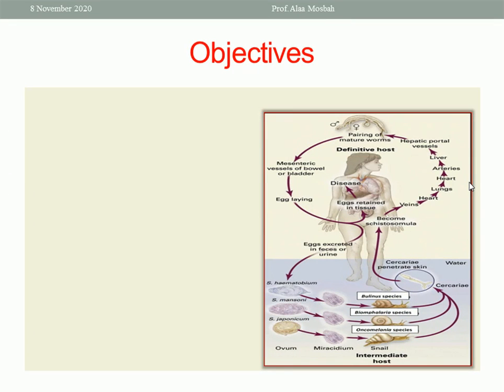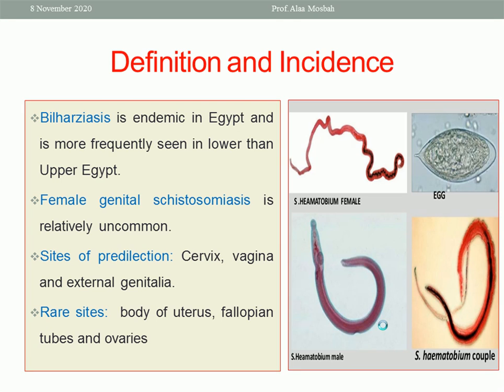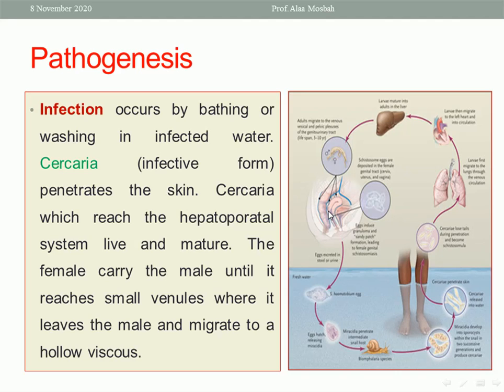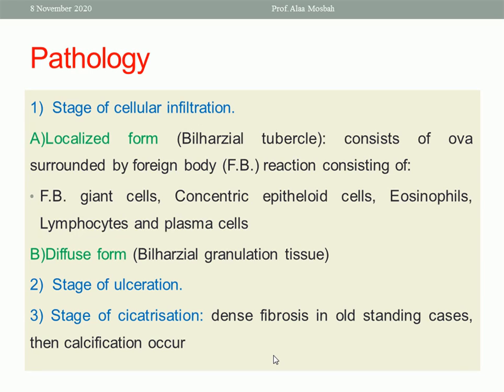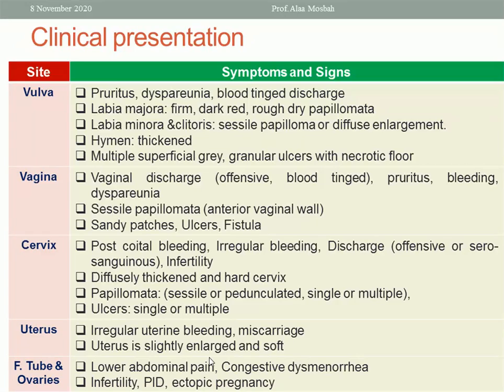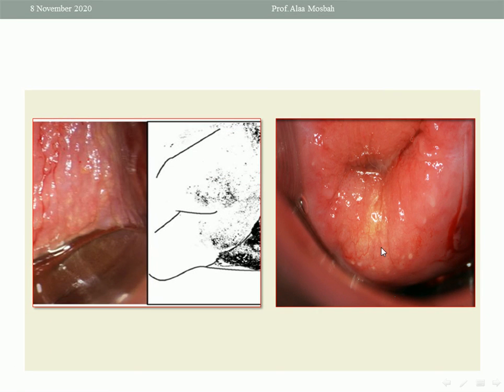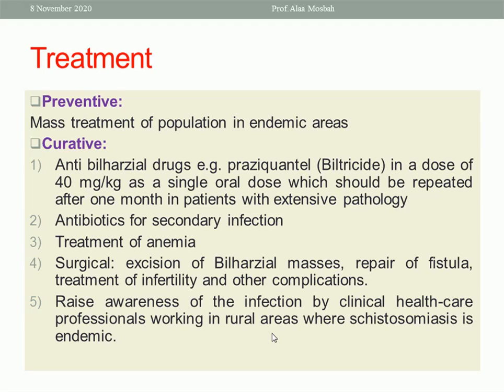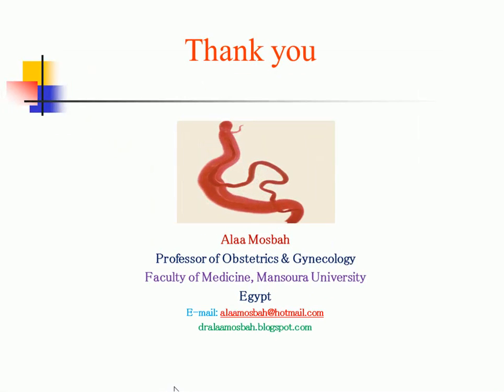Female genital schistosomiasis